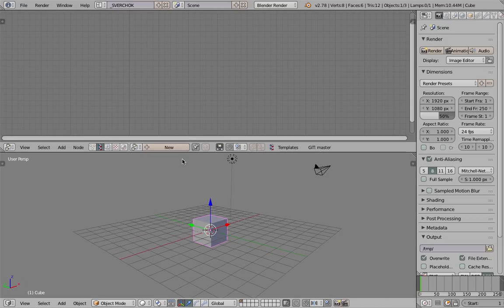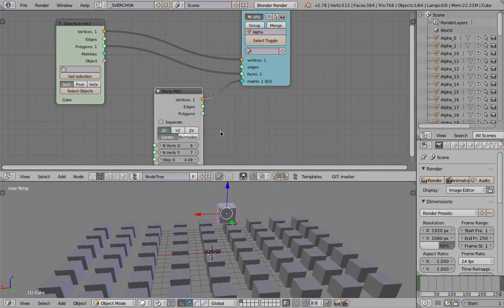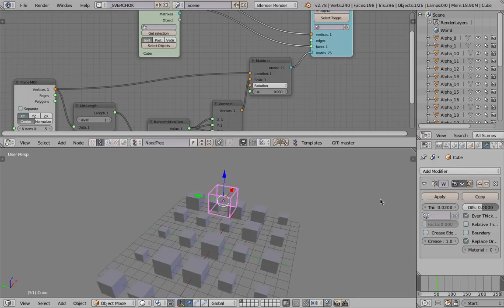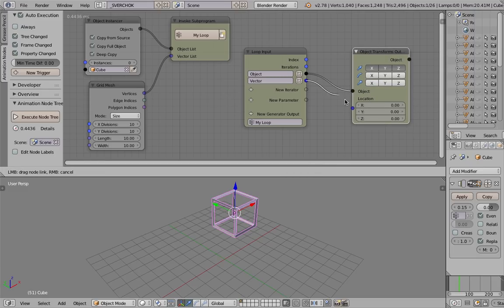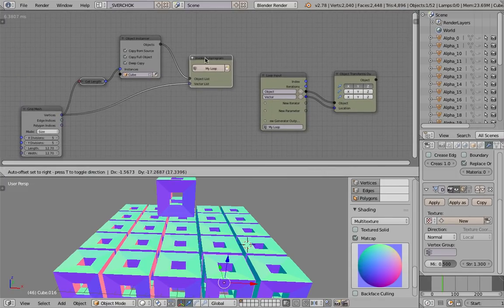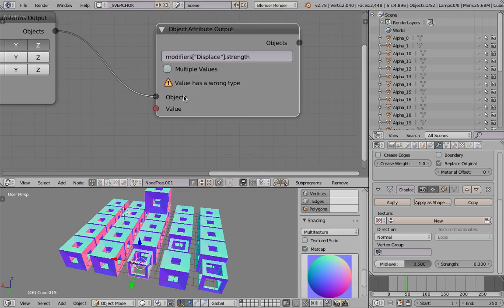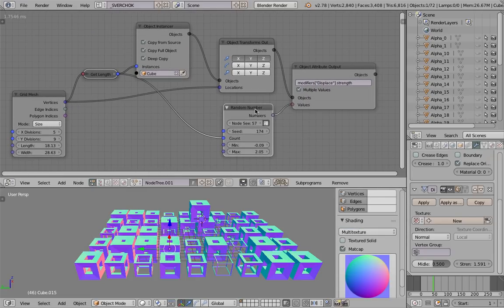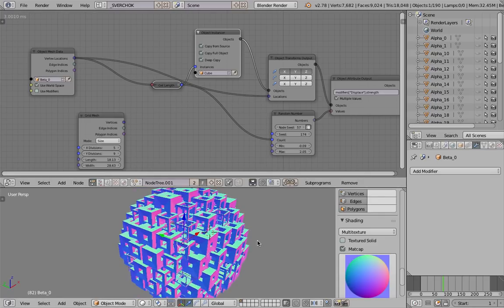BS / ANSV Object Instancing Advanced (LIVENODING 543)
In this episode, I am revisiting some essential concepts of procedural duplications and instancing using both Animation Nodes and Sverchok Add-On in Blender 3D.

AN and Sverchok have overlapping functions and operations, both in OBJECT and COMPONENT levels.

AN has special ability to instance objects that actually carry the MODIFIER with it.

While Sverchok "instancing" is actually more like a working with REAL MESH DATA inside an object, and it can works with multiple objects.

What covered here:
- Using generator node to place objects into positions
- The difference of instancer method for both Sverchok and AN
- Ability to quickly control the props of Instance Objects using AN